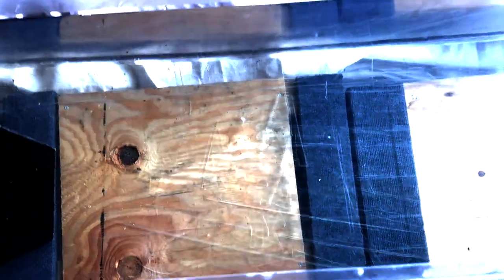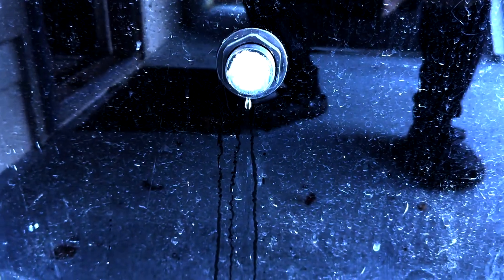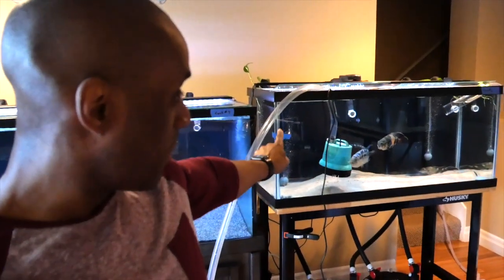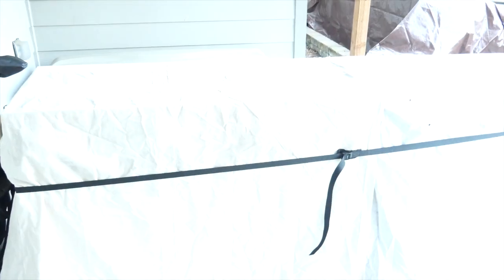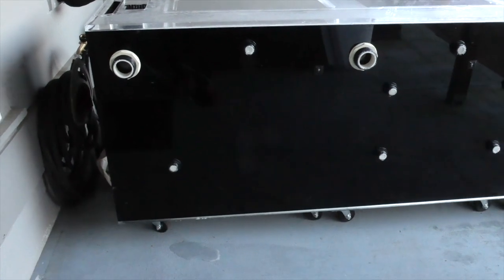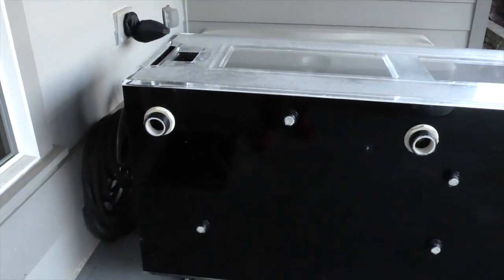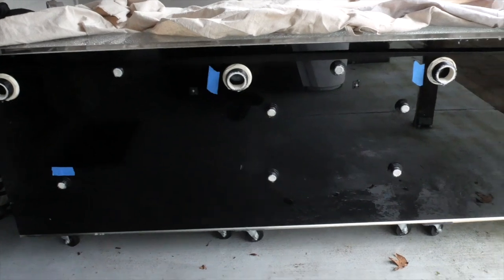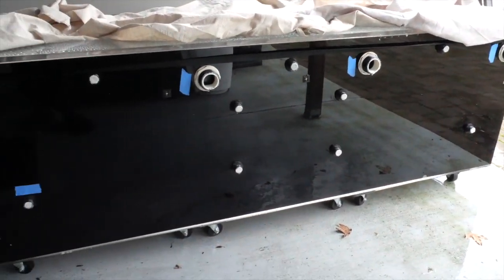300 Gallon Aquariums disaster part 1#ronjohnsonlifecoach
Be careful buying tank on the facebook market place. You can learn from my mistakes. Take a listen.
It helps brings awareness to mental health and freedom of expression. Stay Fishy My Friends.